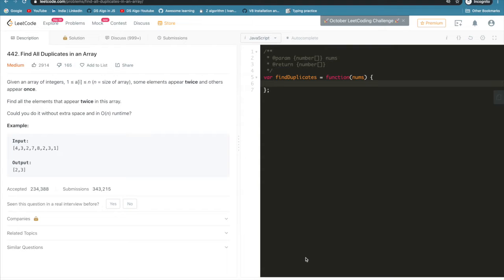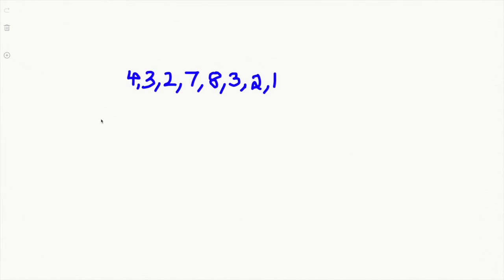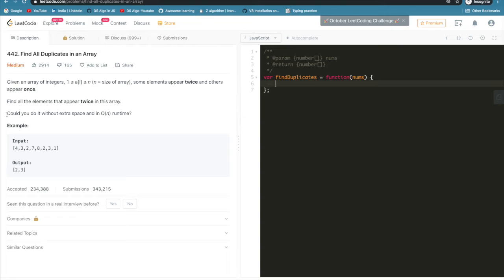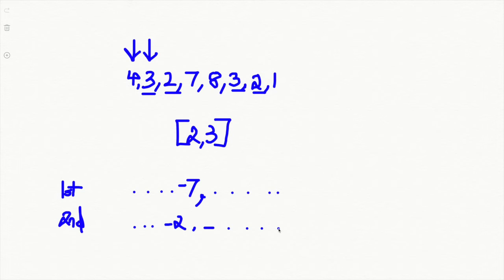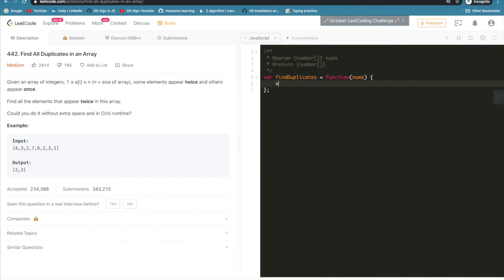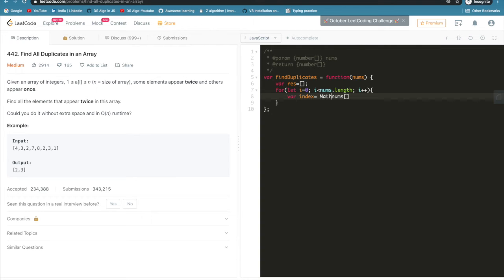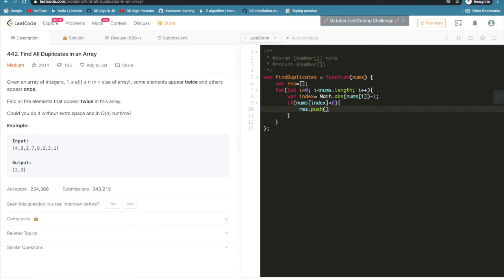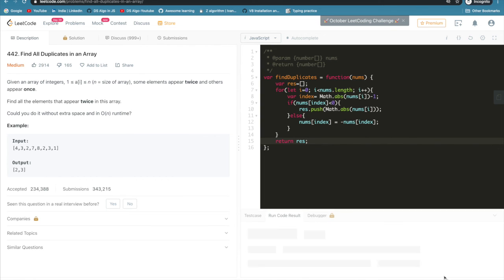LeetCode in JavaScript - Find All Duplicates In an Array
Hey guys, today I will be explaining the LeetCode problem - Find All Duplicates in an Array. You can find the problem here:

Credits:
Sound Effects: zapsplat.com (Check it out for awesome sound effects!! )